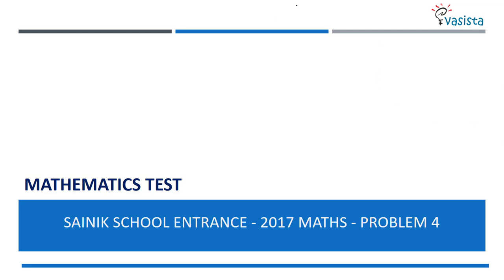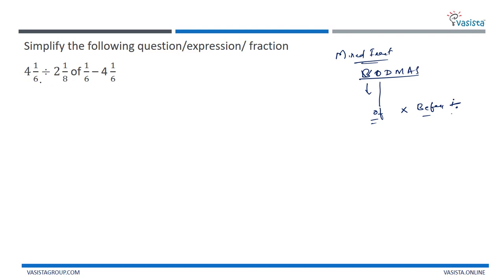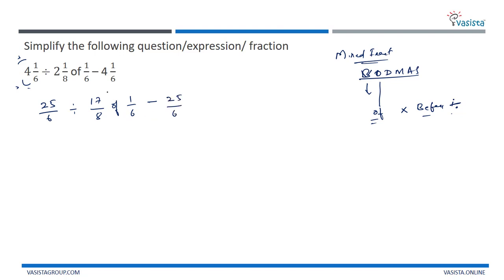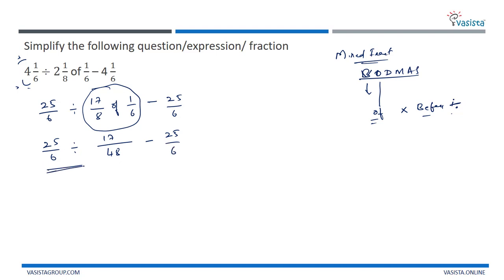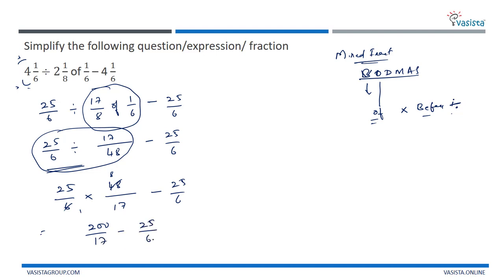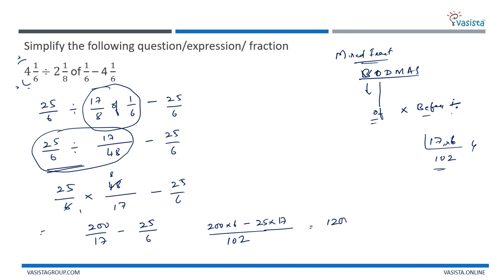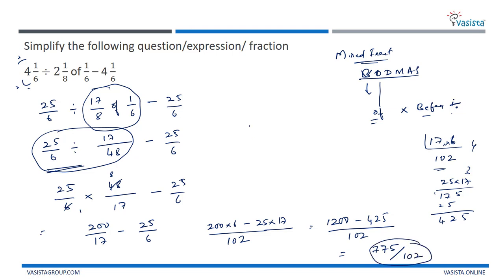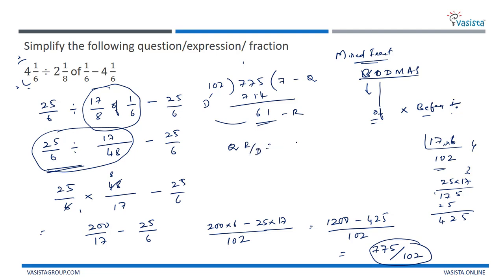Sainik School Entrance Exam 2017 – Maths Problem 4 | Explained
Simplify the following question/expression/ fraction
4 1/6 ÷ 2 1/8 of 1/6 – 4  1/6

🎯 Ideal For:
Students preparing for: